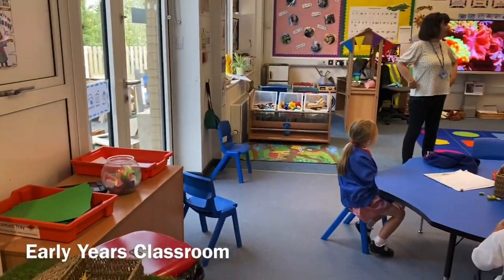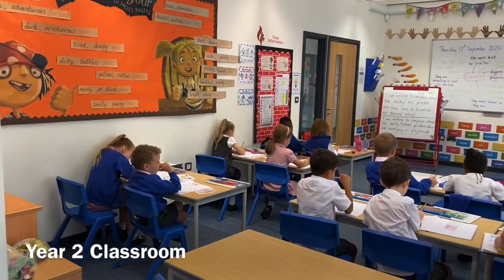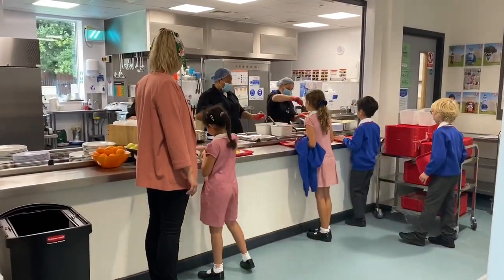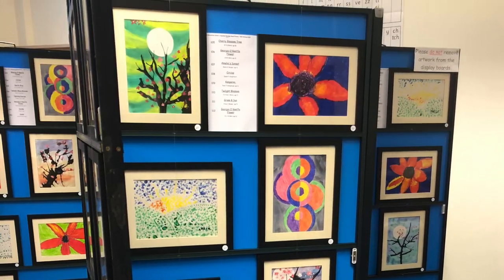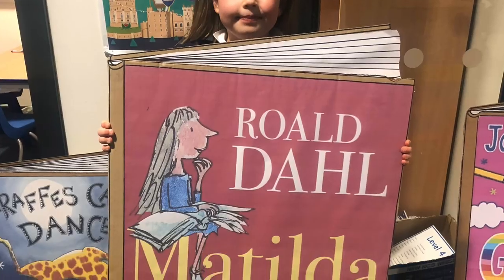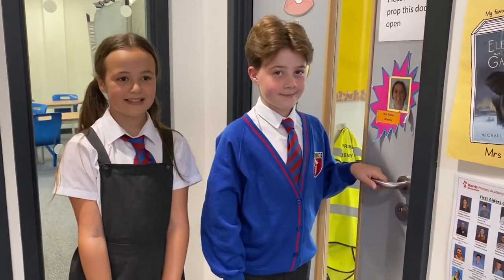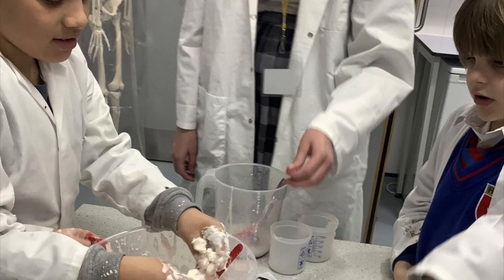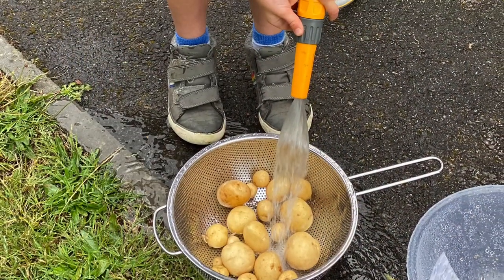Harris Primary Beckenham Virtual School Tour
A tour of our two form primary academy situated in the heart of Beckenham. Where every child matters and every moment counts. Harris Primary Academy Beckenham